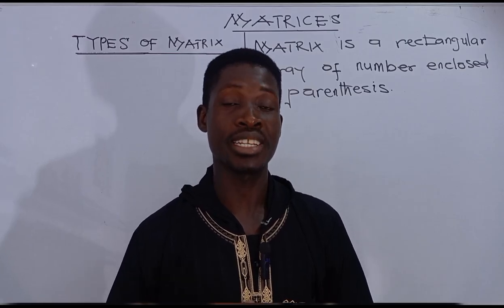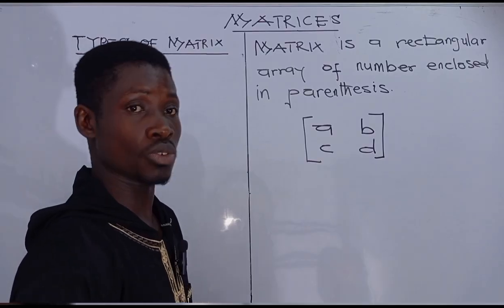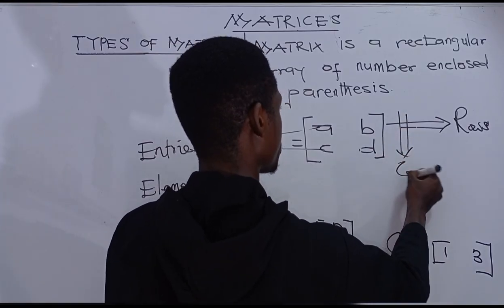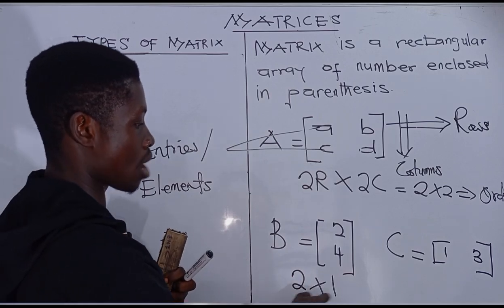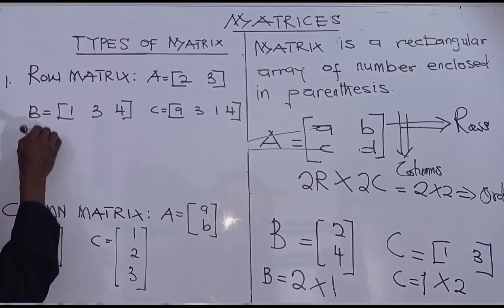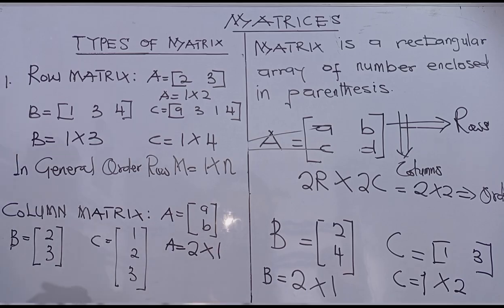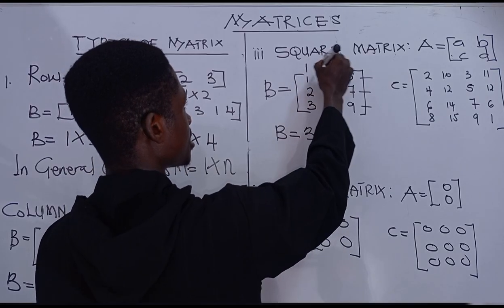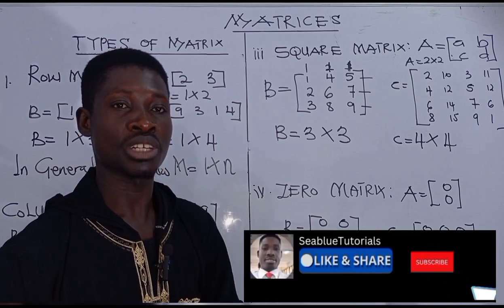Introduction to Matrices and Types of Matrices